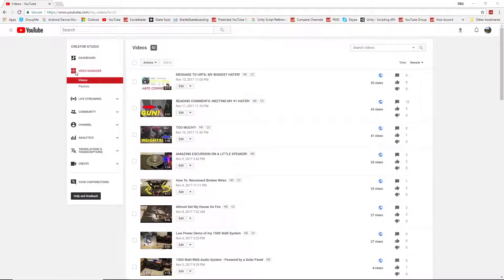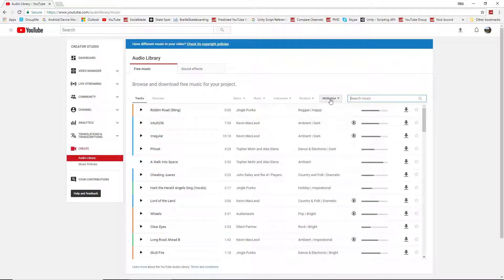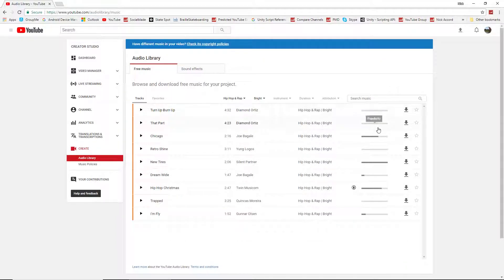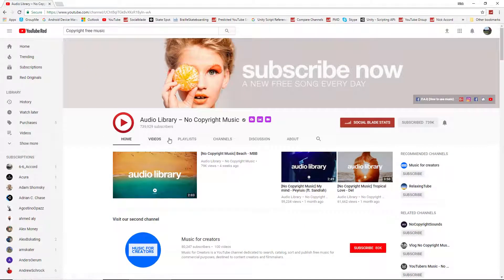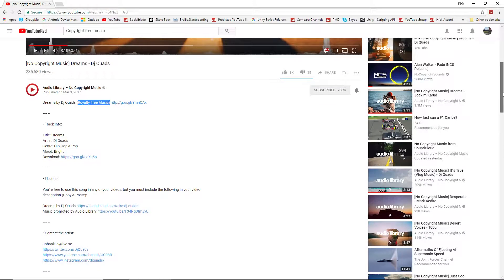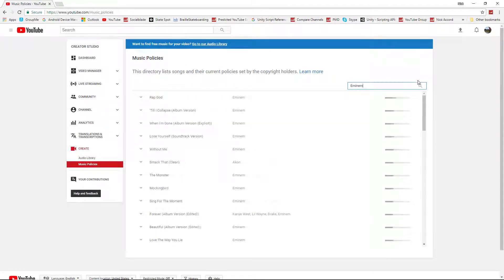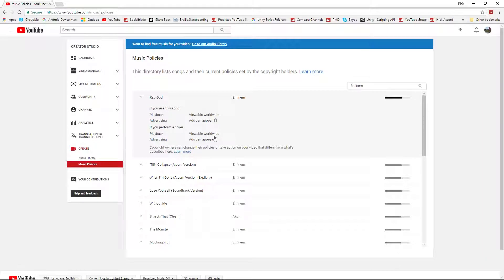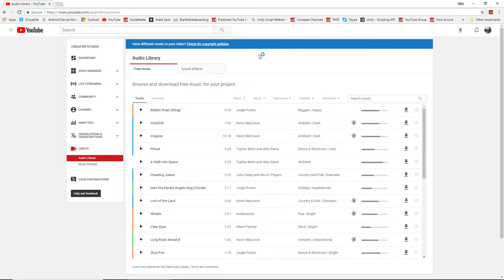FREE COPYRIGHT FREE MUSIC FOR YOUTUBE! (Tutorial)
Tutorial on how to find music to improve the quality of your own YouTube videos. This is also where I source my music!